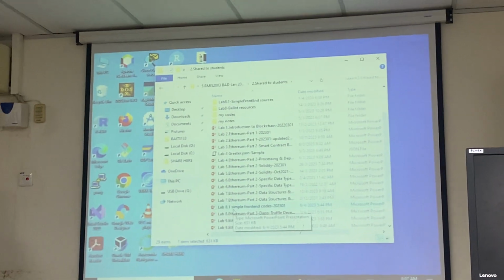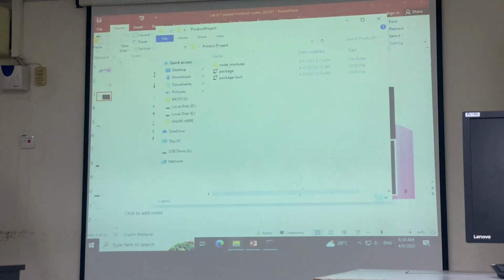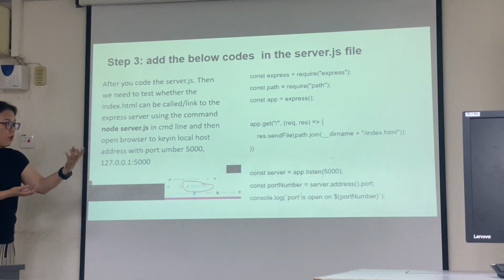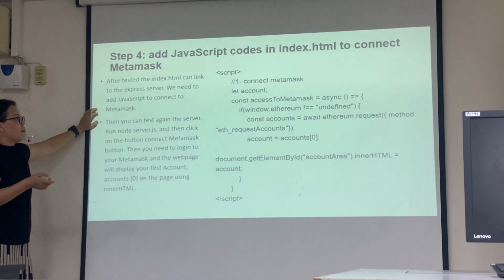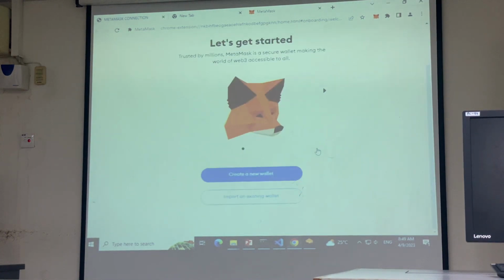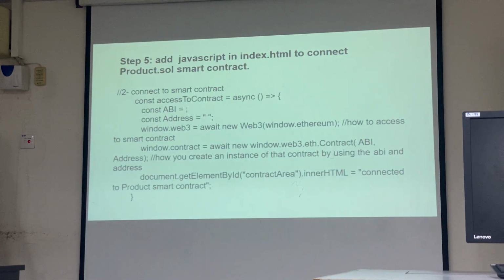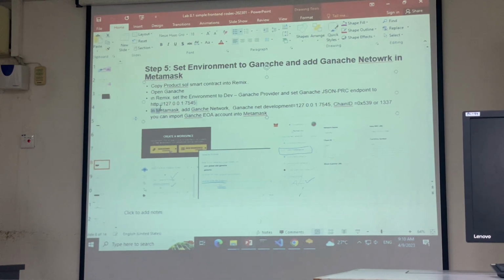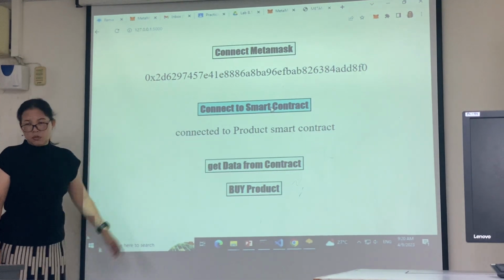BAD PRAC WEEK 10